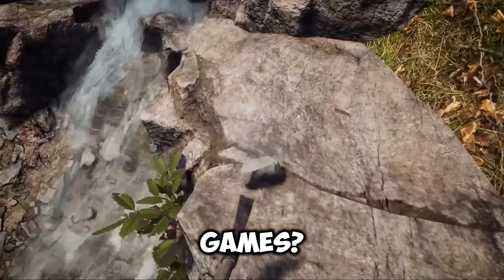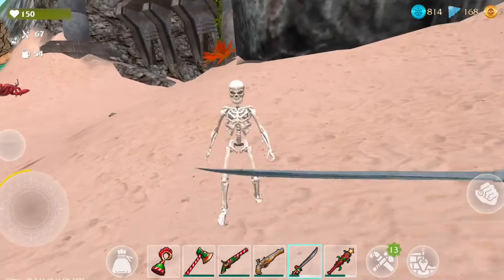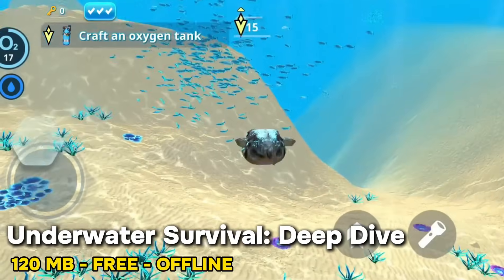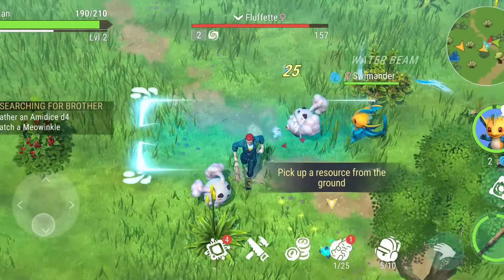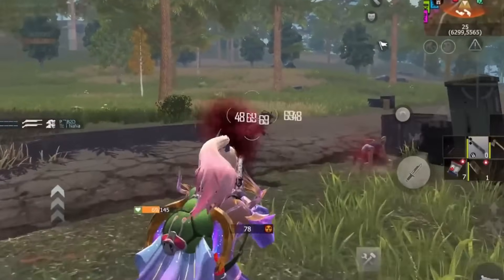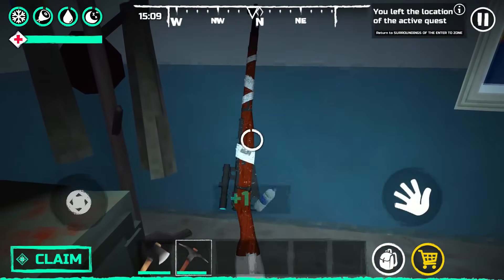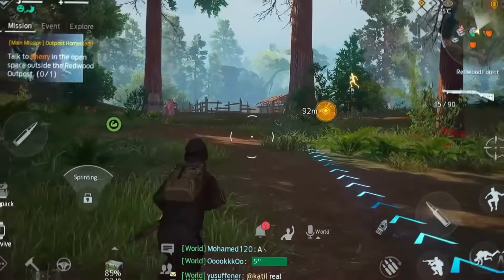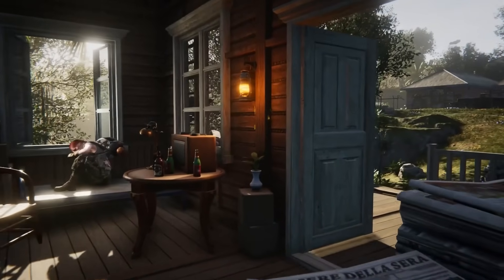Top 15 Best Survival Games for Android/iOS in 2024 (Offline/Online)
My mobile gameplay channel (Tekkan Plays): @TekkanPlays

Are you Looking for the perfect single-player game for your phone? I've got you covered! Today we're counting down the Top 30 single-player games for android and iOs and best part is all playable Offline. This list also include racing games, horror games, strategy games, rpg games, action games, singleplayer games. So sit back, relax, and enjoy the video.

0:00 Intro
Links:
0:15 Radiation Island
0:40 Last Pirate: Survival Island
1:10 Dawnlands
1:41 After That Day
iOS: NA
2:10 Underwater Survival
iOS: NA
2:43 Sailor's Odyssey
3:08 Amikin Survival: Anime RPG
3:41 Ark: Survival Evolved Mobile
4:06 Last Island of Survival
4:41 Obsession: Erythros
iOS: NA
5:10 WinterCraft
5:41 CrisisX
iOS: NA
6:18 Undawn
6:42 Lost Future
7:18 Once Human
7:59 Subscribe!

Your likes, comments and subscriptions help me a lot.

Intro game:
Medieval Dynasty